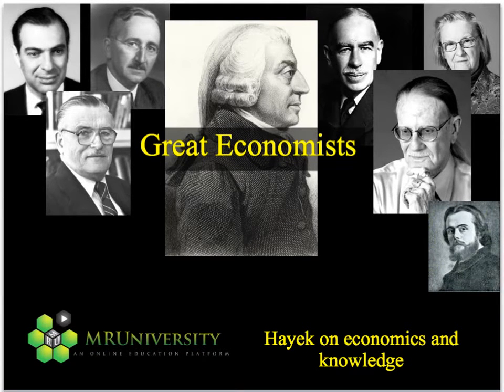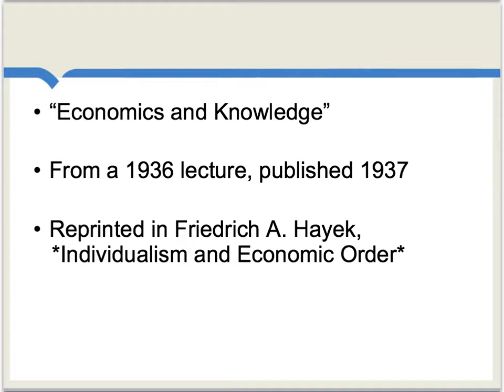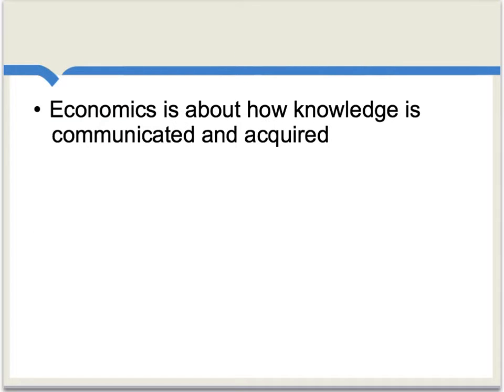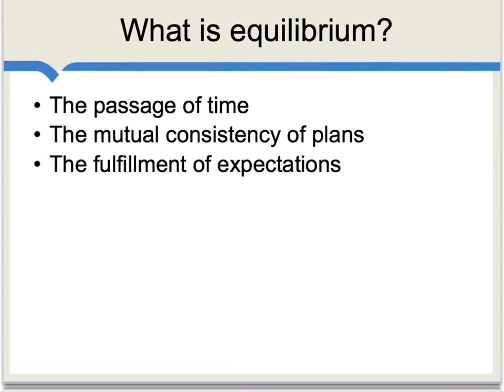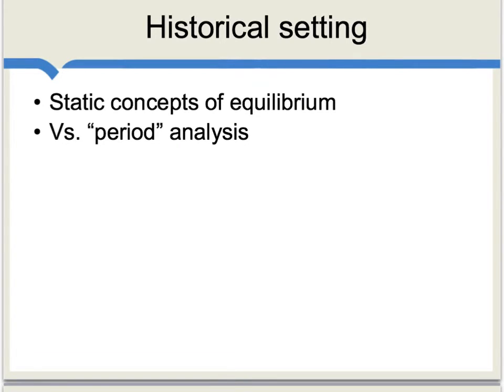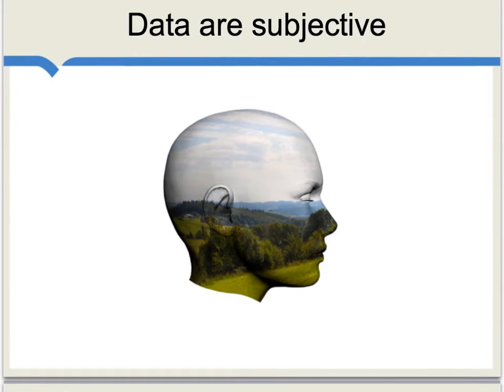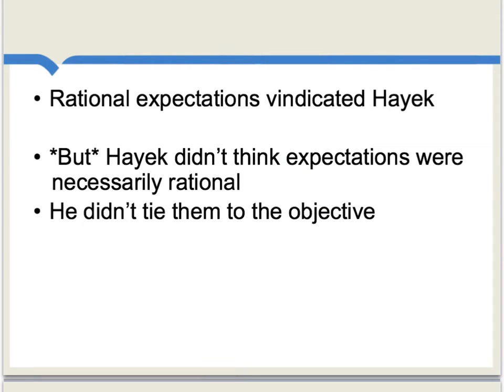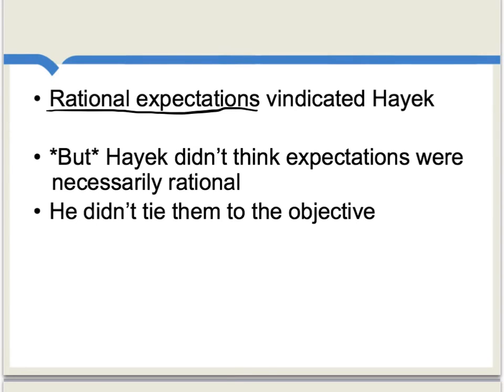Hayek on Economics and Knowledge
In 1936, Friedrich Hayek gave a lecture that was published one year later as an essay titled "Economics and Knowledge." In this essay, Hayek explains that economics is, at its core, a science of how knowledge is communicated and acquired. Hayek outlines a system of economics that relies not only on the division of labor, as Adam Smith discussed, but on the division of knowledge as well. The ability to mobilize knowledge in a decentralized fashion is a virtue of market economies. This video also covers the concept of equilibrium, the "rational expectations" movement, and what division of knowledge means for economic data.